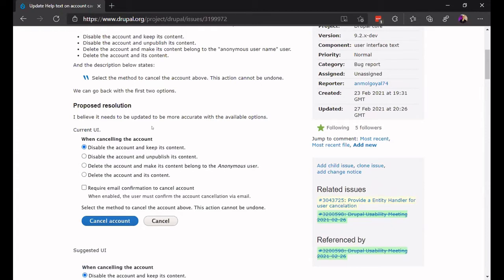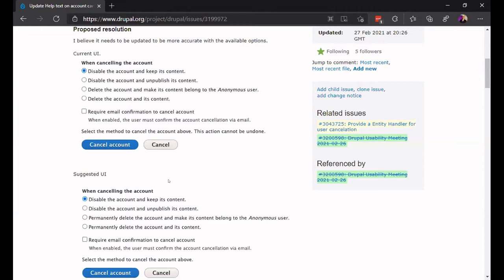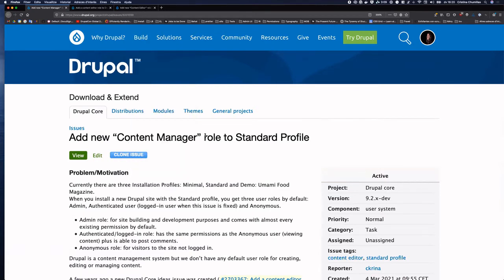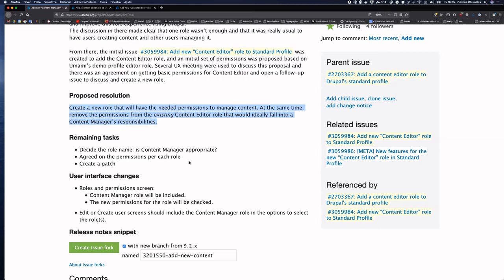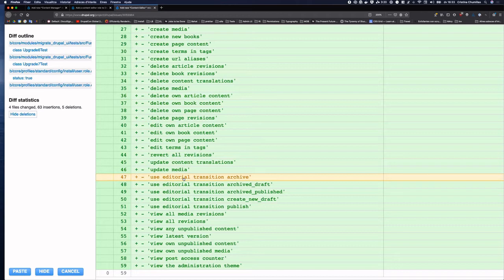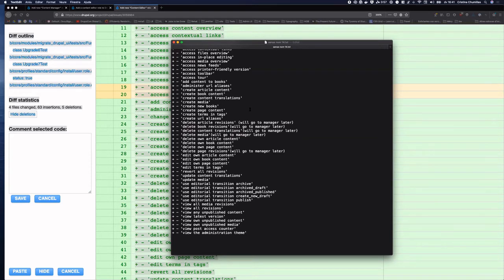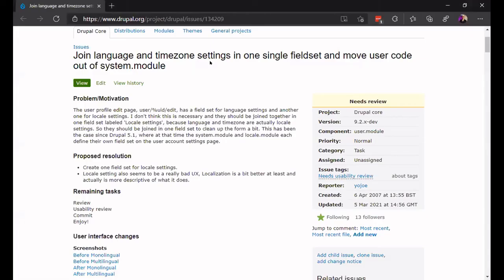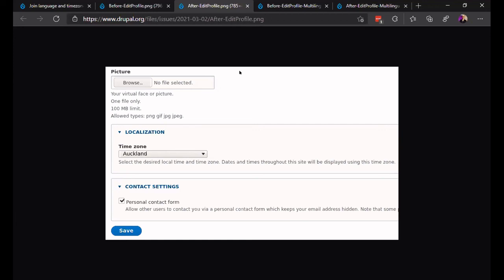Drupal Usability Meeting 2021 03 05